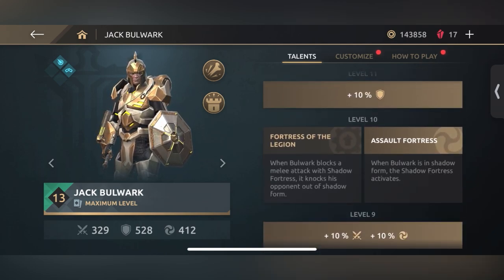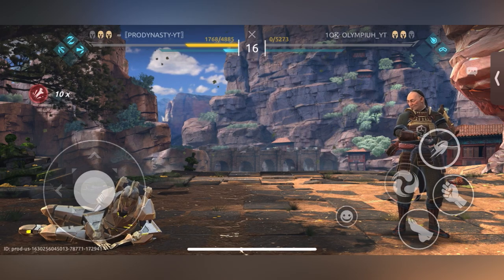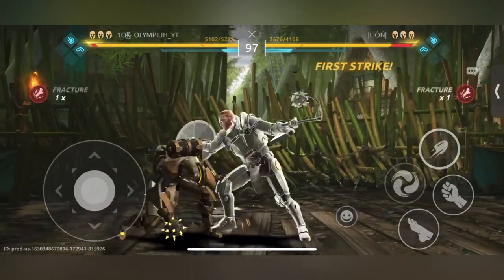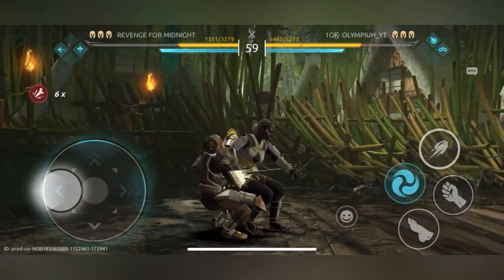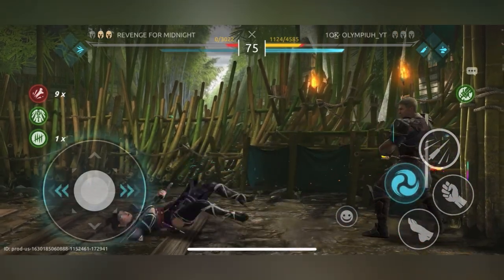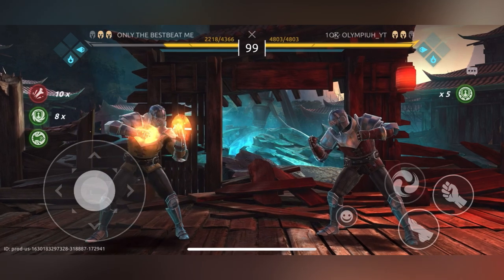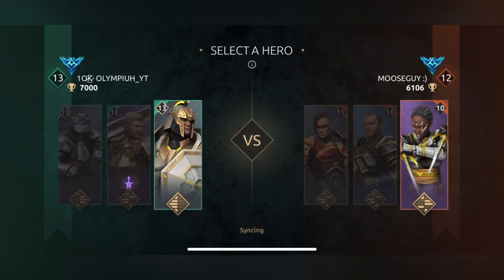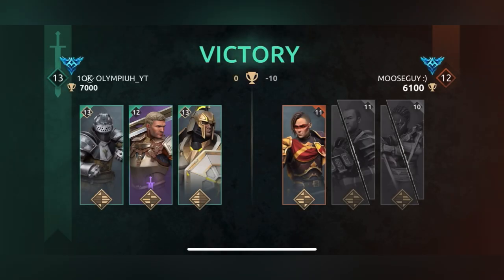SHADOW FIGHT ARENA: Dojo 13 Jack Bulwark gameplay 👀😋 + Marcus shitting on a camper